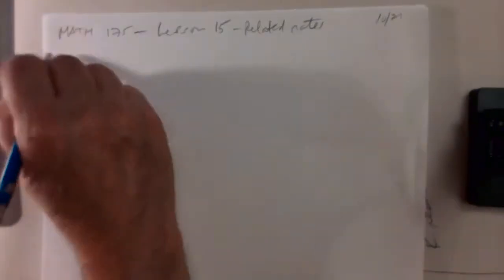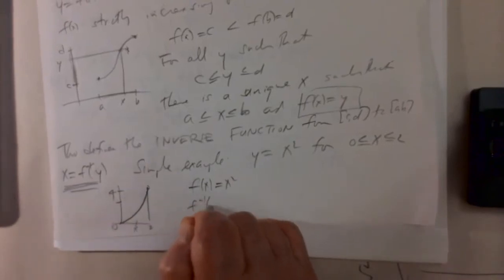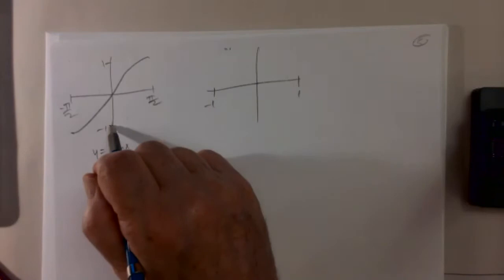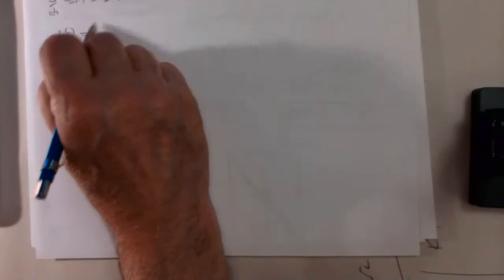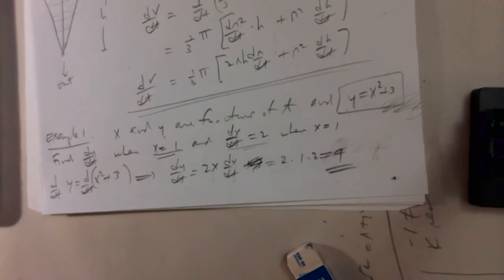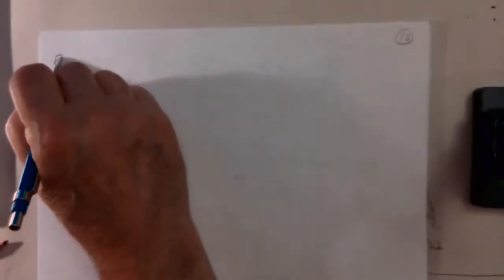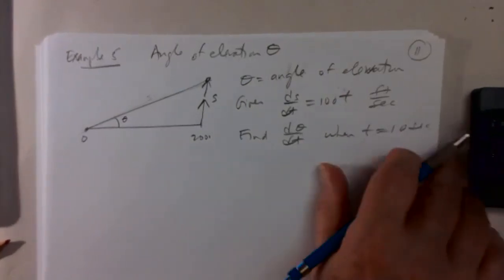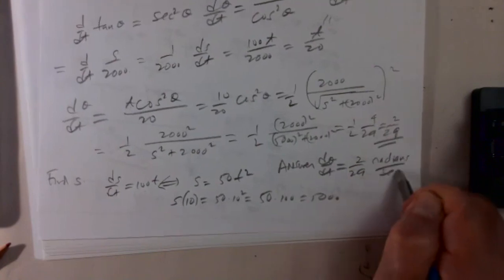Calculus 1 - Lesson 16